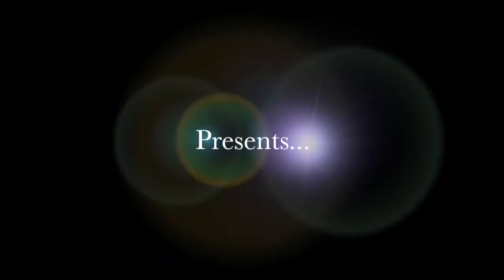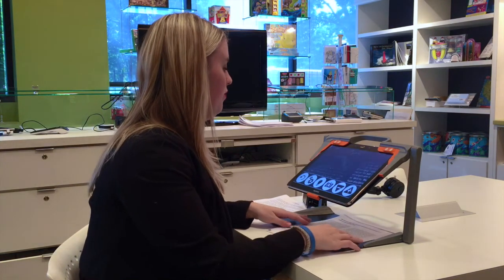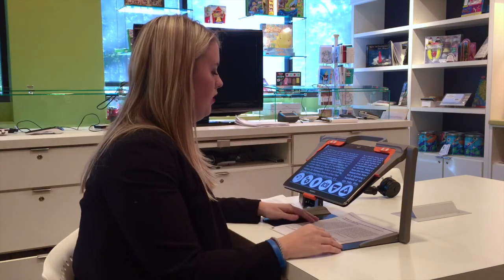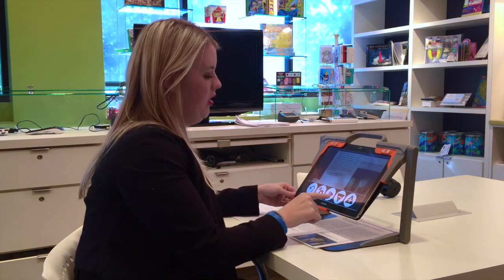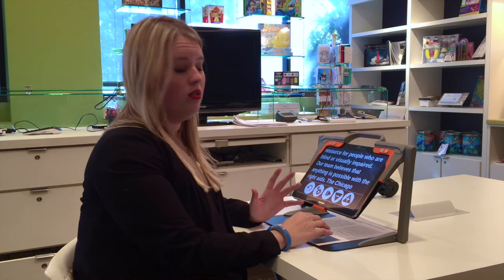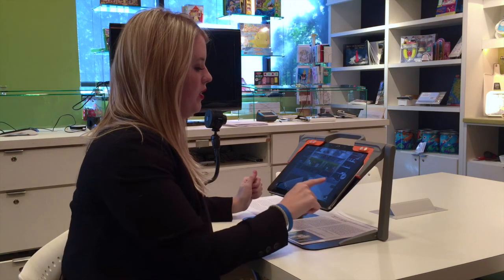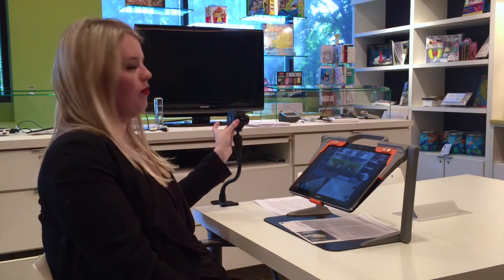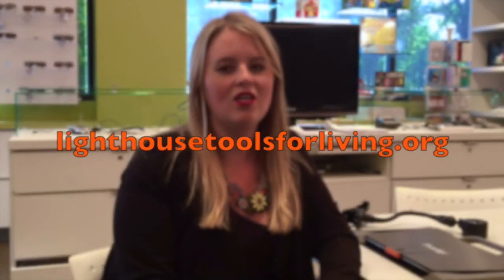Demonstration of Humanware's Connect 12 by Bridget McDermott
In this video Bridget McDermott from The Chicago Lighthouse demonstrates the new Connect 12 from Humanware - a super portable CCTV that does distance and near viewing as well as OCR and Android apps! Running on a tablet this great device combines the best features of mobile computing and low vision technology.